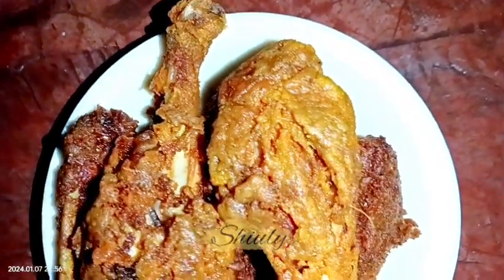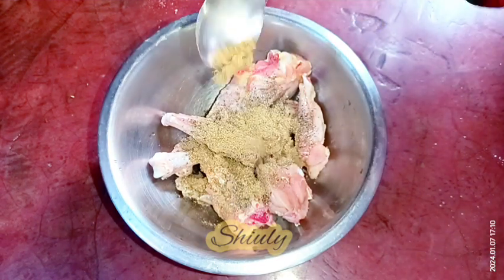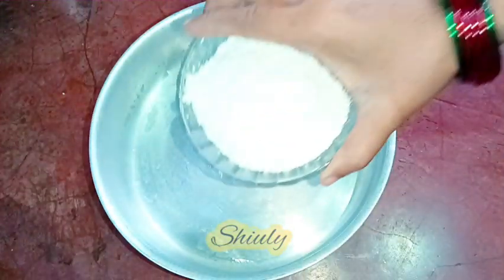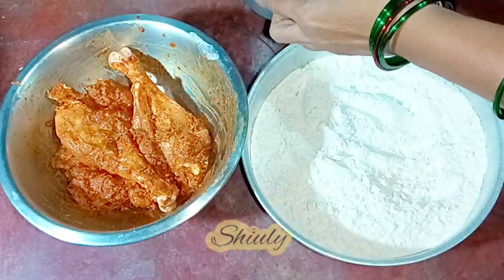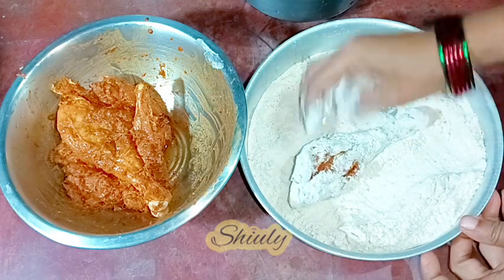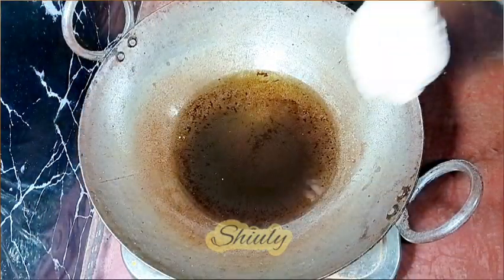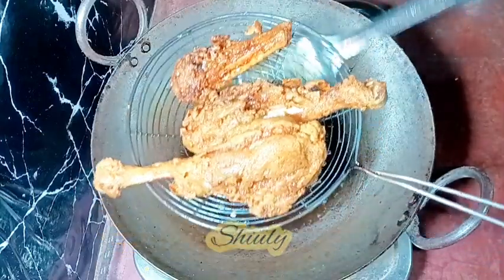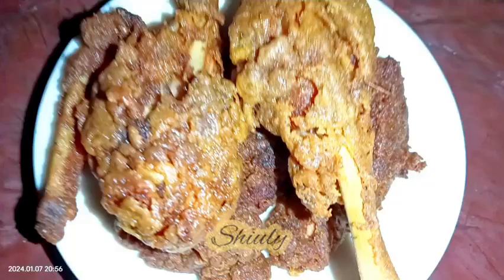Crispy & Juicy Chicken Fry Recipe with Indian Local (Desi) Chicken | Shiuly Gaikwad